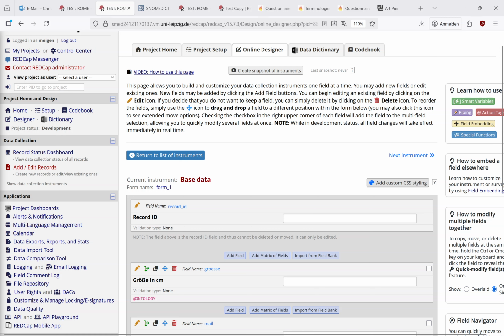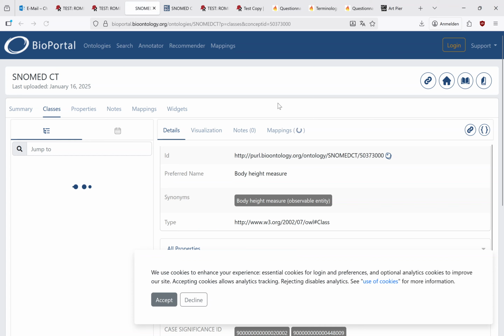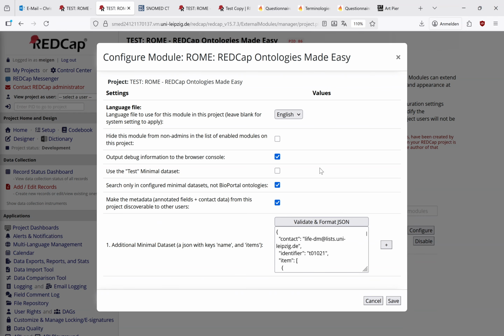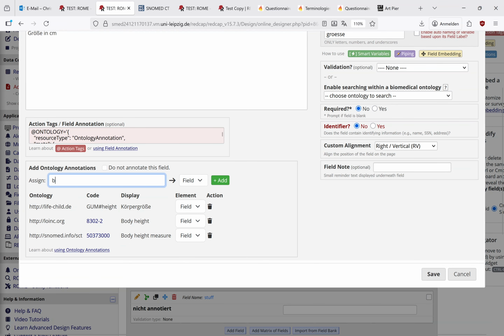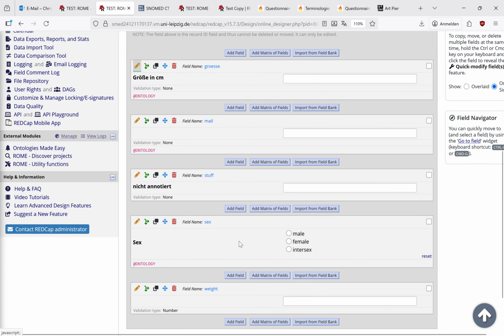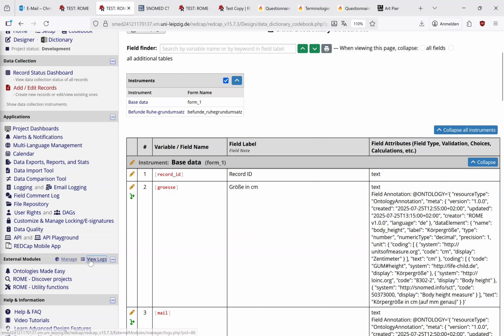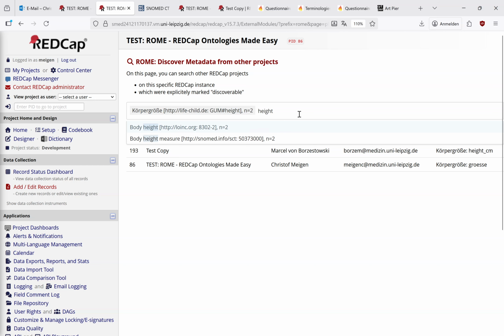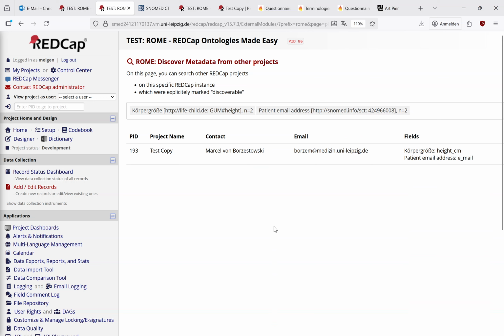ROME - REDcap Ontology mapping Made Easy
Short demo of annotating data using the ROME module in REDCap